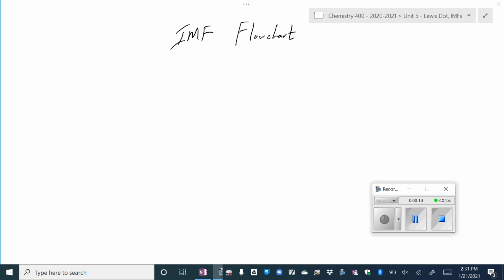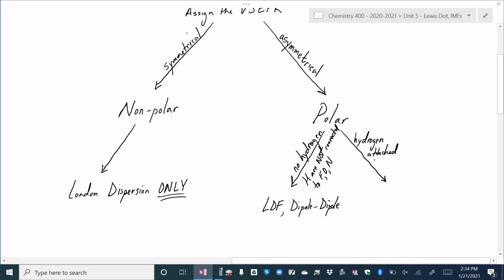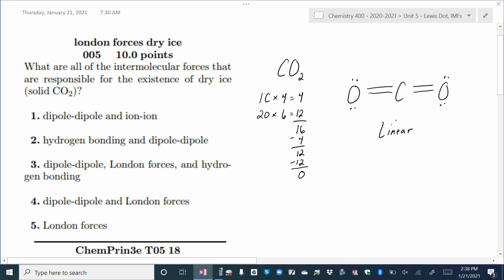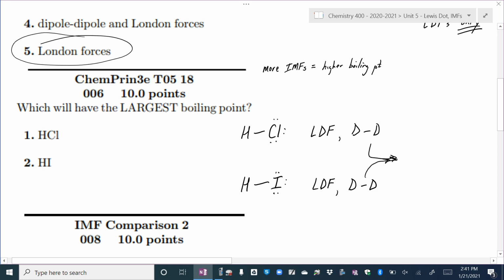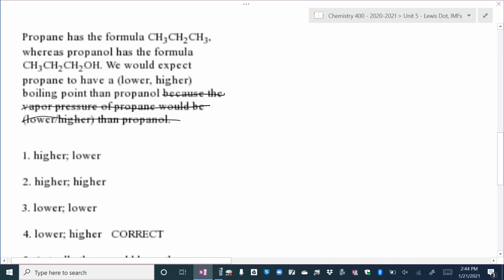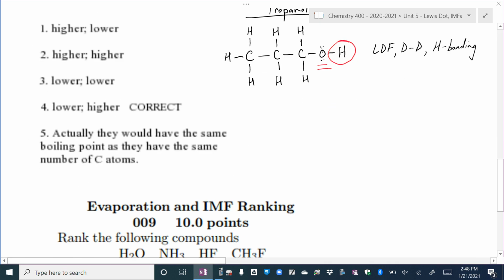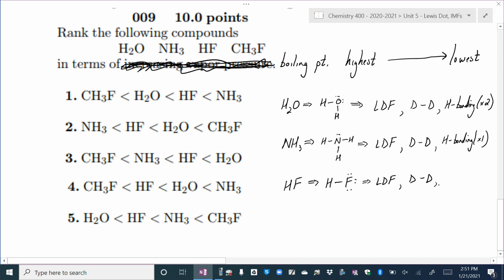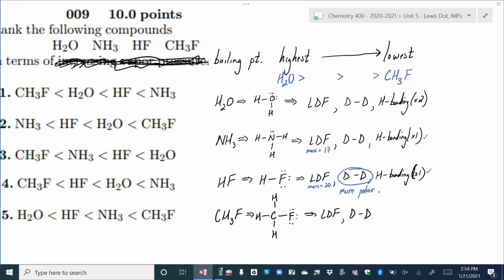Chem 400 IMF Ranking Review 1 22 21